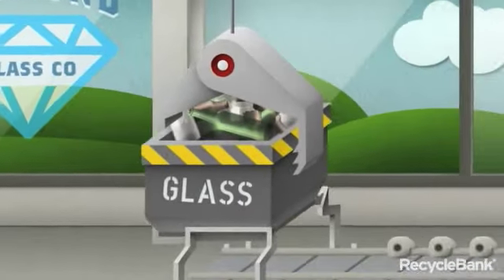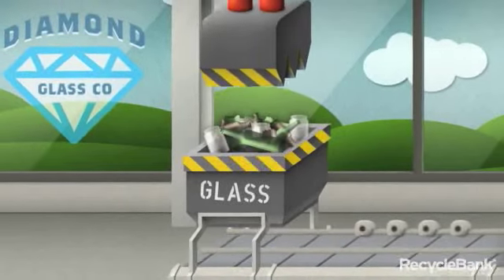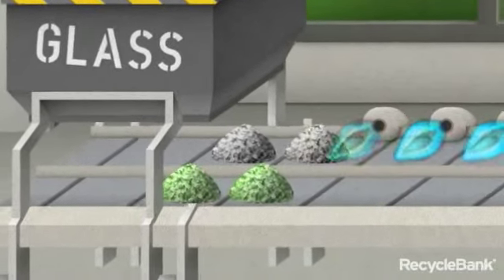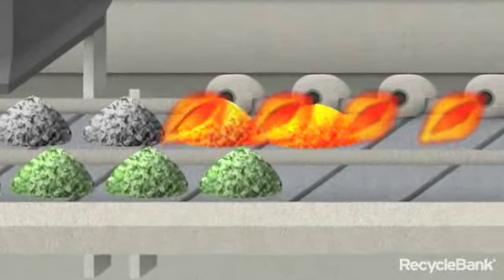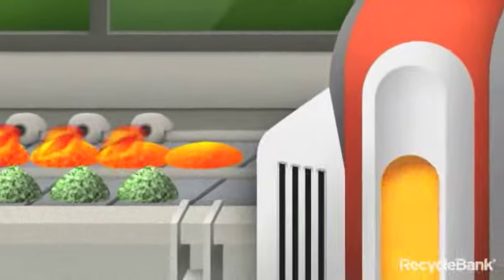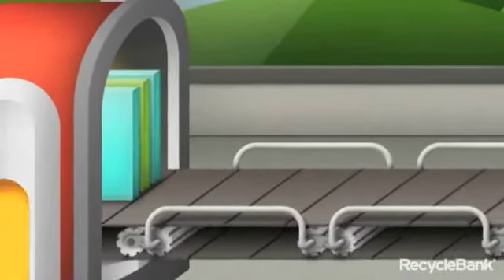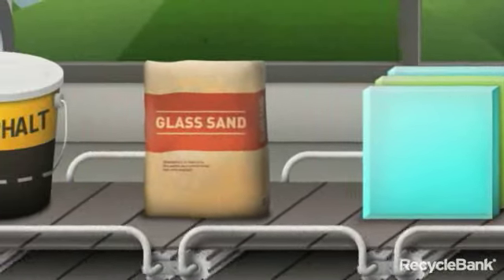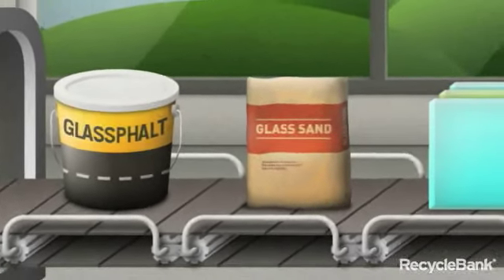Reciclaje de botellas